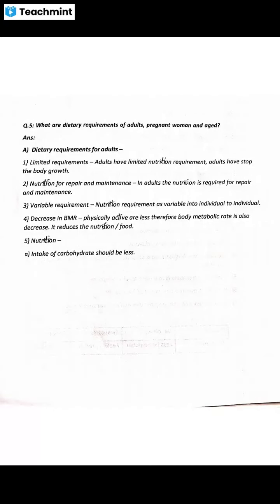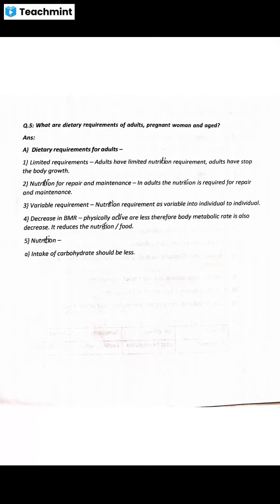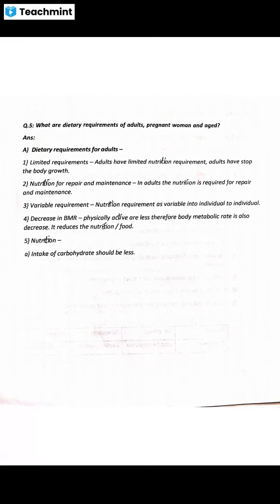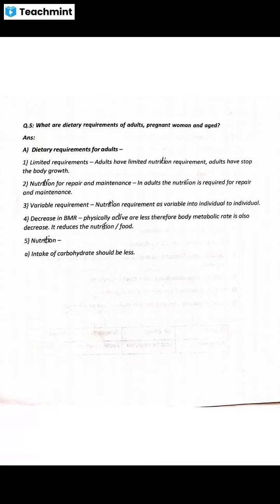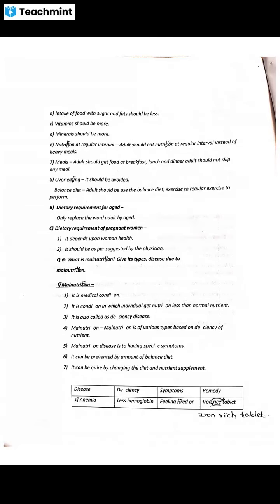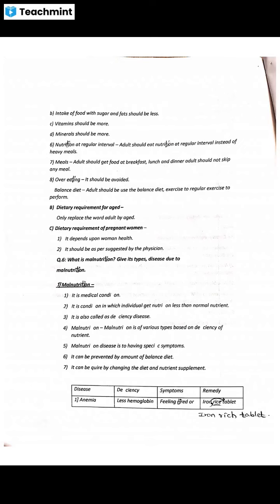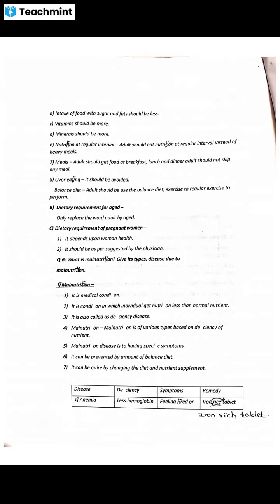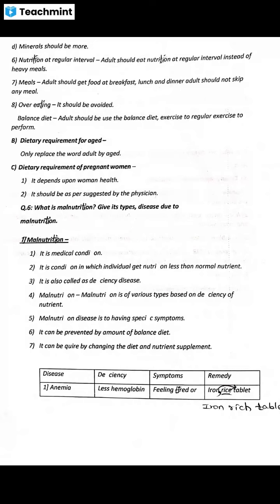F.Y B.Sc zoology-ll: what are the dietary requirements for adult ? and what is malnutrition ?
Please find my classroom details below :
Classroom Name: F.Y B.Sc
Subject: Zoology-ll
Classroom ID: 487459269